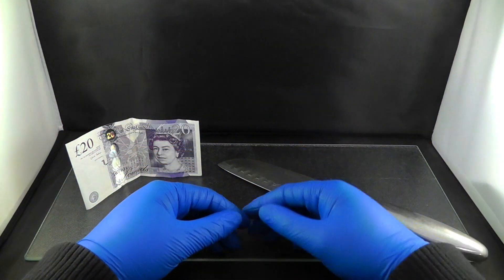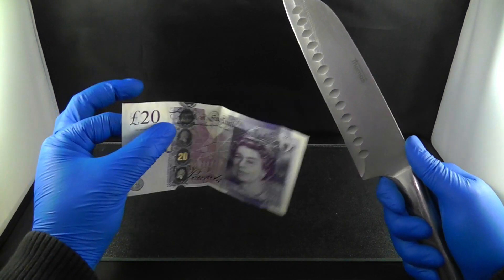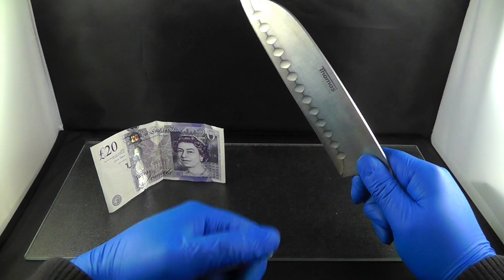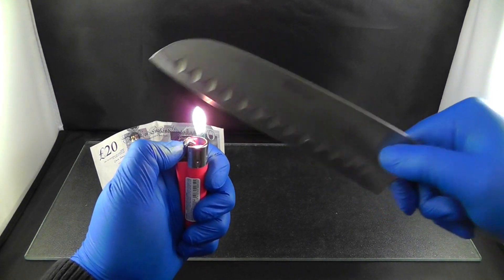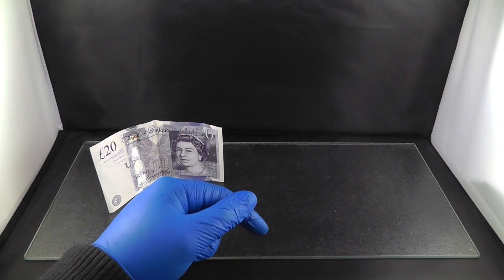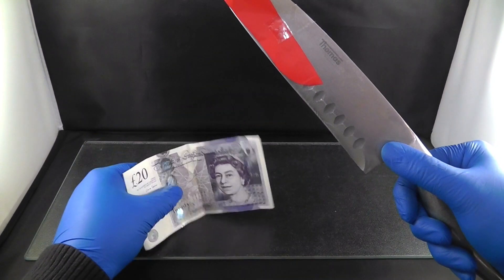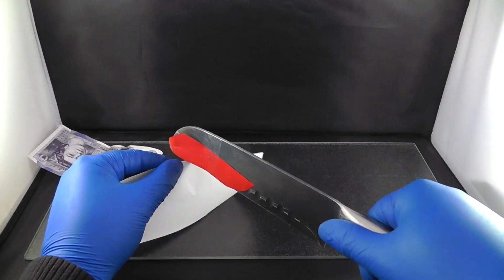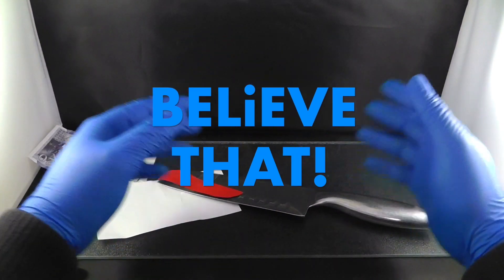EXPERIMENT Glowing 1000 degree KNIFE VS SACK OF MONEY CASH MrGear PARODY KSI ALIA W2S DCTC PEWDIEPIE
YOUTUBE CHANNELS I LIKE: ASHENS, KSI, W2S, ALI A, SYNDICATE PROJECT, PEWDIEPIE, HOW TO BASIC, BFVSGF, PRANKVSPRANK, VITALYZDTV, ROMANATWOOD, FOUSYTUBE, TIMOTHY DELAGHETTO, NIGAHIGA, JENNAMARBLES, ZOELLA, STAMPYLONGHEAD, DCTC, UNBOX THERAPY, JIMMY KIMMEL LIVE, FAILARMY, CRAZY RUSSIAN HACKER, SURPRISE EGGS, BABY BIG MOUTH, CHRIS BROWN, MOVIECLIPS TRAILERS,

THINGS I LIKE: PS4, XBOX ONE, GAMEPLAY, CALL OF DUTY, FOOTBALL, EXERCISING, LIFE HACKS, THUG LIFE, PRANKS, FAILS, APPLE, IMAC, MACBOOK, WATCH, GOLD, S6 EDGE, UNBOXING, BOXING, DISNEY, TOYS, CARS, HOW TO MAKE. NEW MOVIE FILM TRAILERS, CARTOONS, GOAL, VIDEOS.